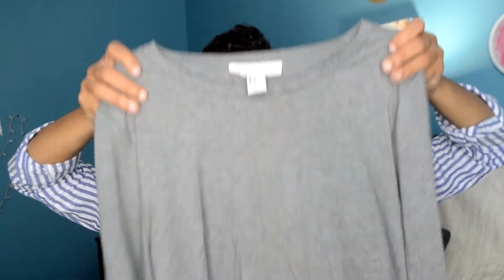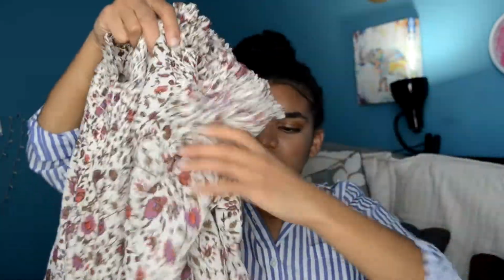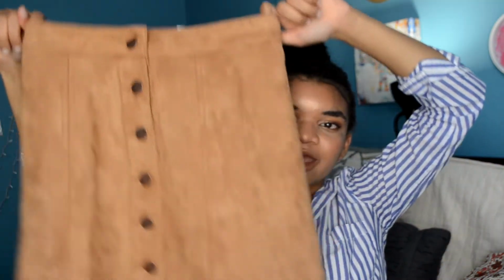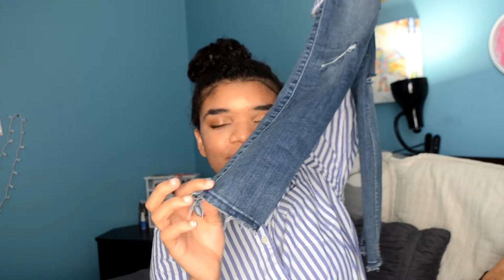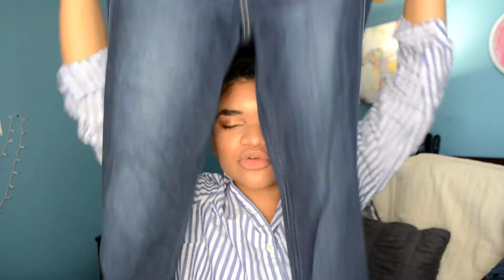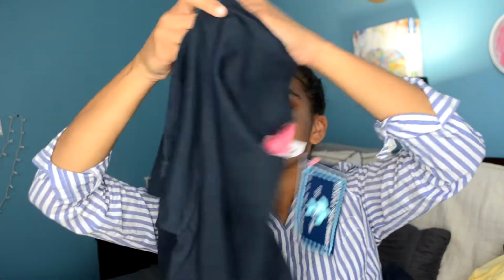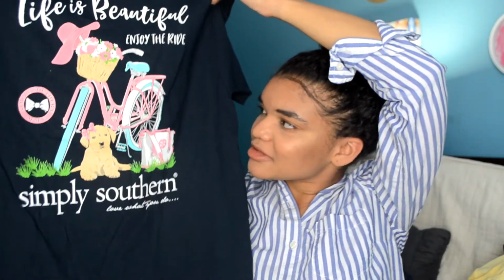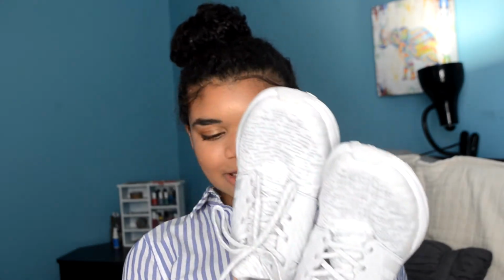Fall Clothing Haul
EQUIPMENT
NIKON D5100
NIKKOR 18-55 MM f/3.5-5.6G VR NIKKOR 70-300 MM f/4.5-5.6G
VEGAS Pro 14
RING LIGHT